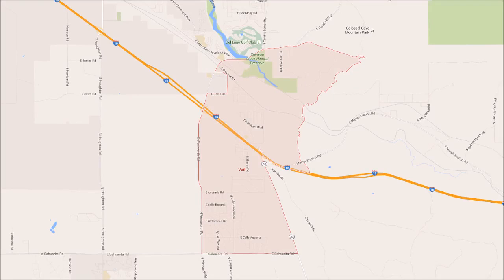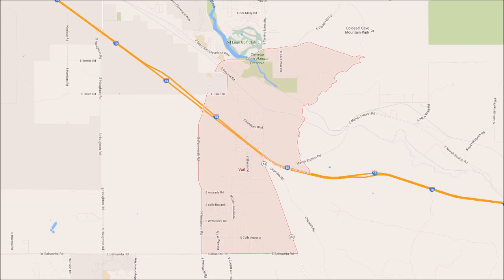map of vail az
Chris Cobb specializes in selling homes in the the Vail, Arizona area. Whether buying or selling Chris Cobb Can help guide you through the process!